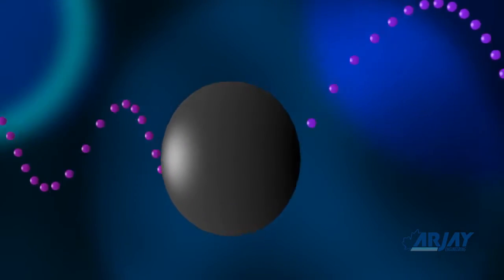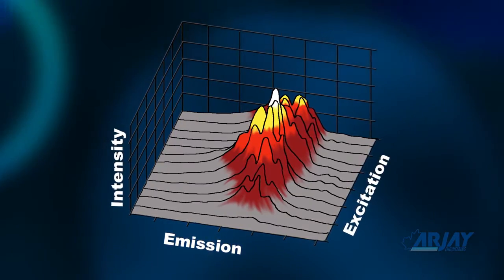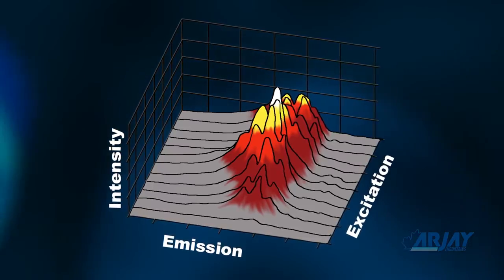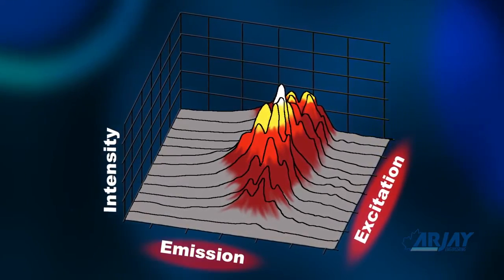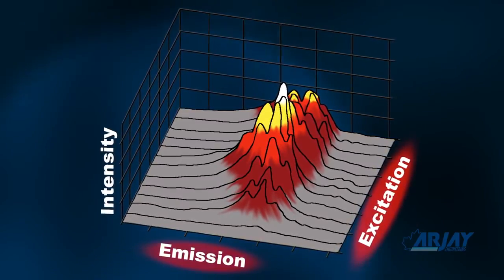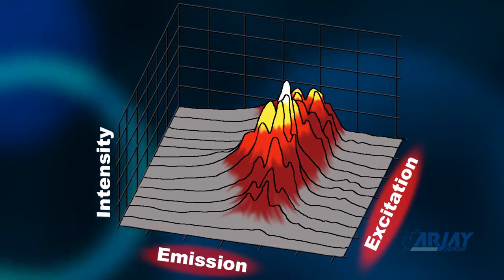ARJAY Oil-In-Water Analyzer/Monitor Using Fluorescence Technology